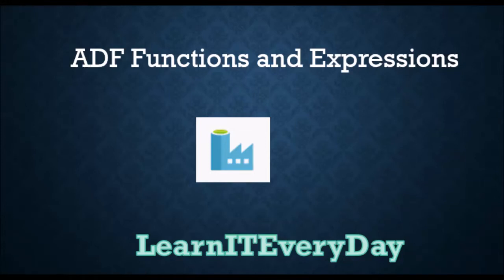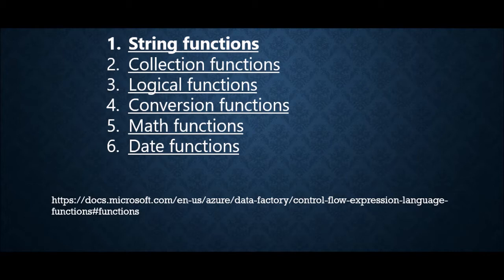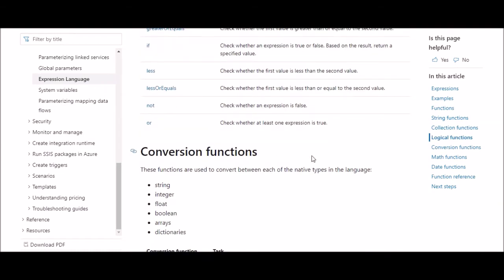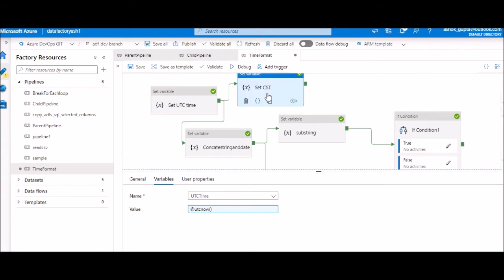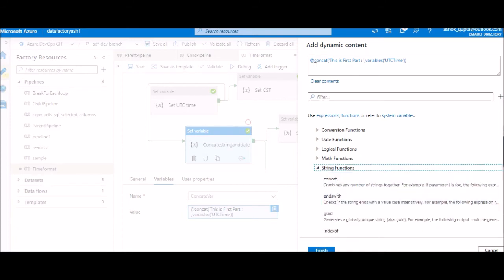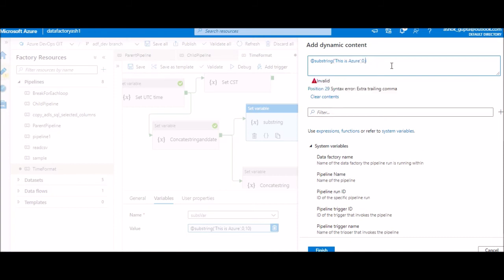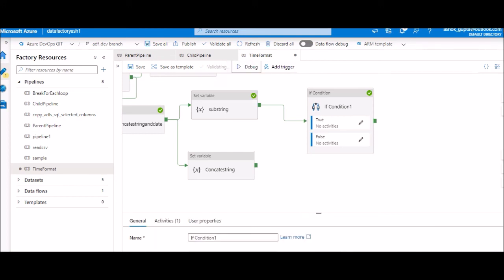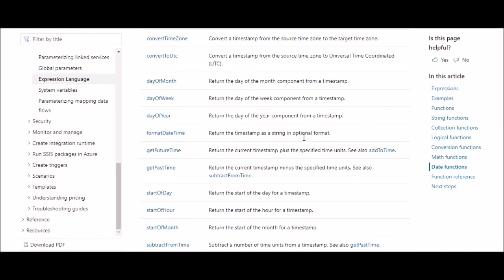🔴 Live Demo | ADF Functions and expressions | Tutorial 3 | LearnITEveryday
How to use ADF functions.
How to convert UTC to CST.
How to change time format in ADF